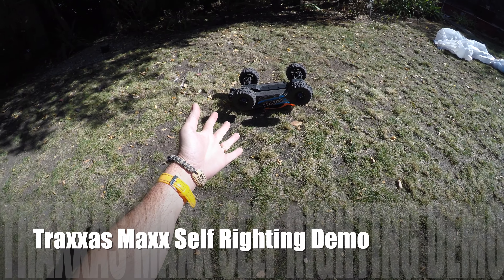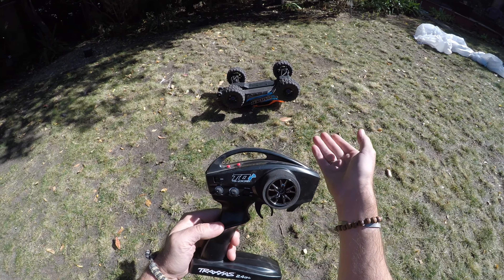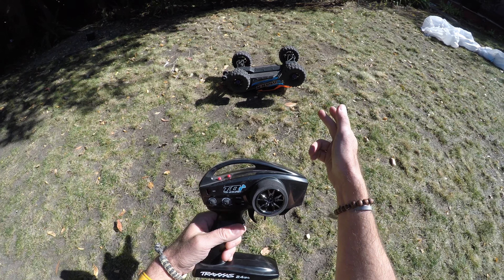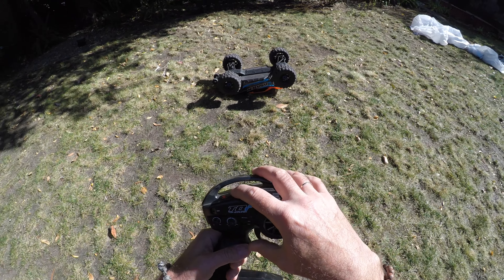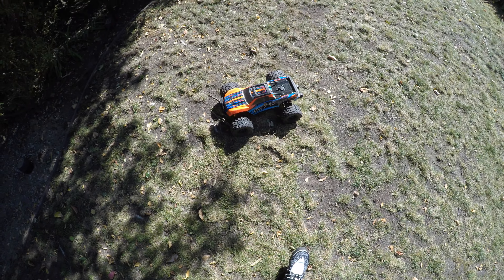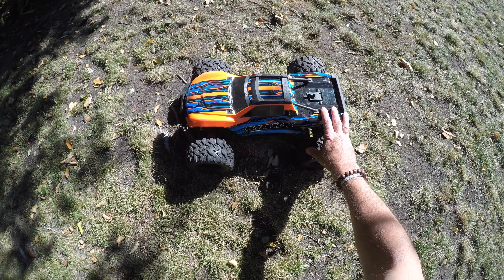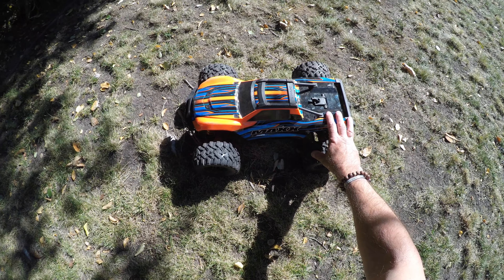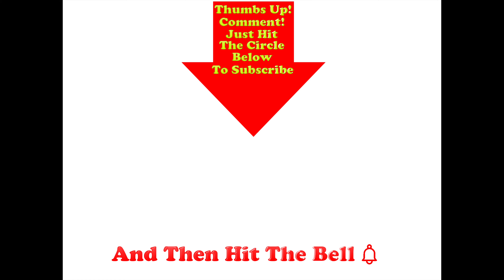Traxxas MAXX Self Righting Function Demo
25KG Metal Geared Waterproof Servo
1/5 Size Servo

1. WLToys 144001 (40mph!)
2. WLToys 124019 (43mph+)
3. Q902